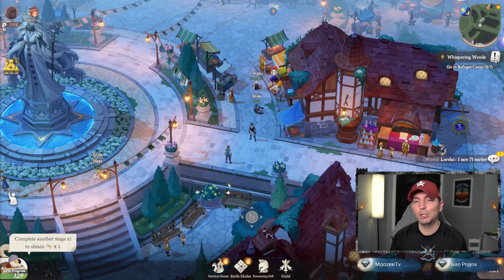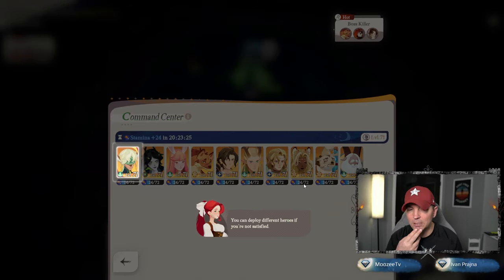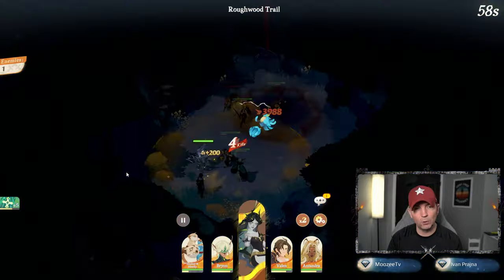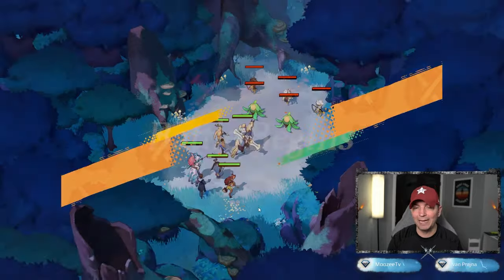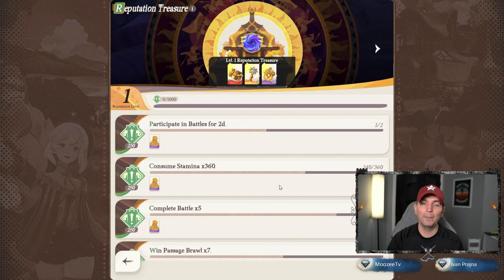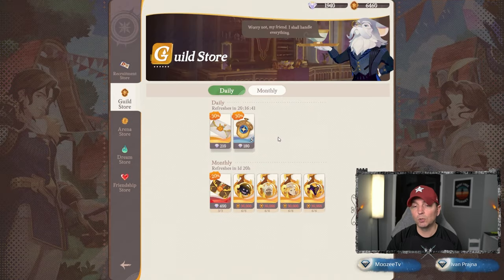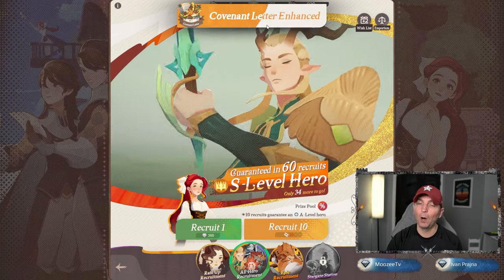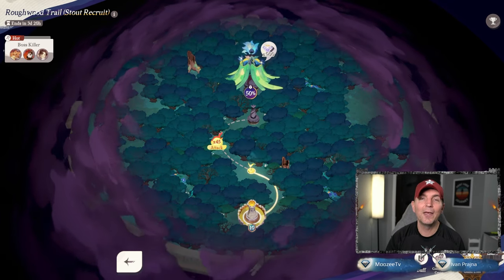DON'T BE THE GUILD SLACKER! [FURRY HIPPO AFK JOURNEY]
Getting and performing well in Battle Drills helps the entire guild!